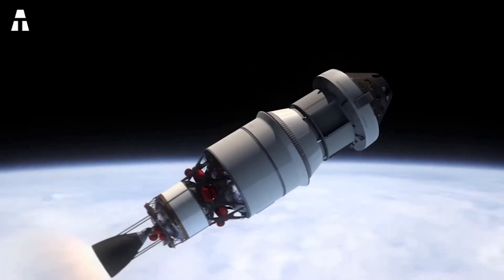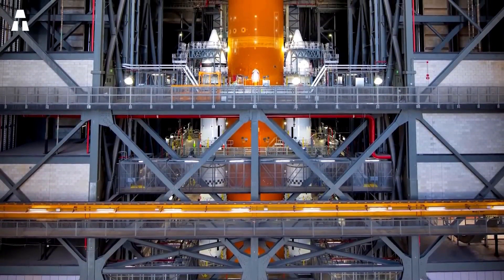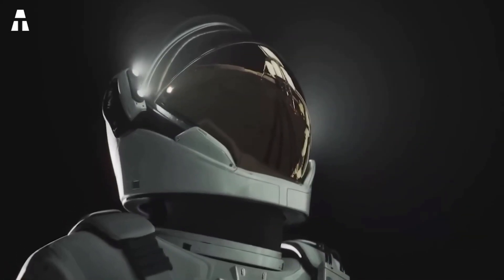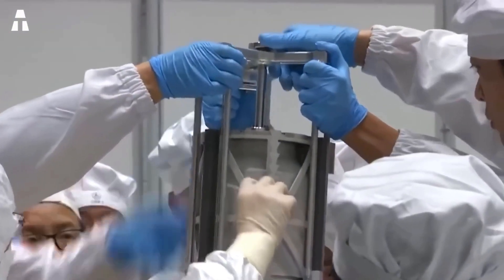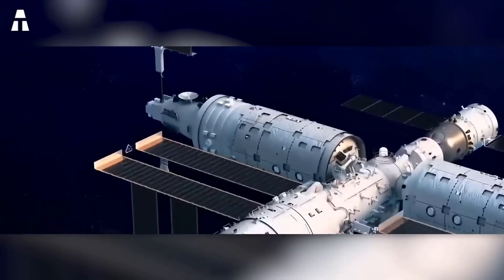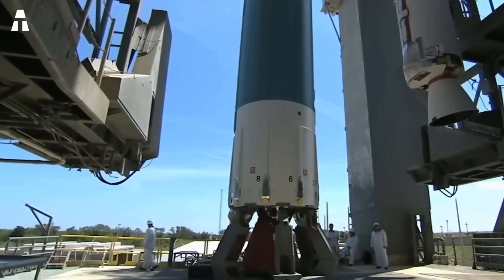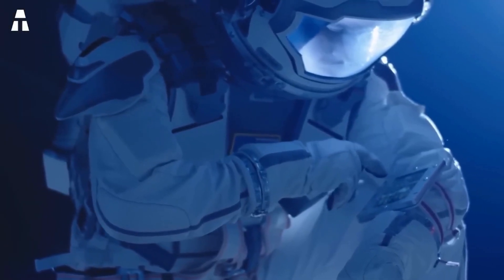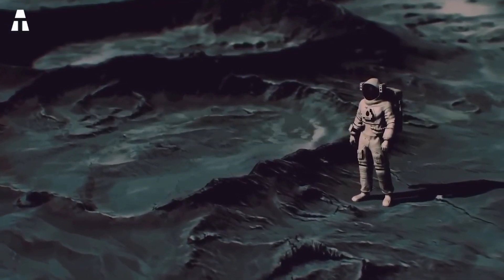China's Ambitious Plan to Humiliate the United States in the Space Race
Today we will discuss a fascinating subject, the race for space conquest and the rivalry it generates between two great powers: the United States and China! The Middle Kingdom is on the way to achieving the incredible, ahead of the USA, which is the leader in the field. What are the space projects of these two behemoths? Can China really envisage becoming the world's leading power in space?